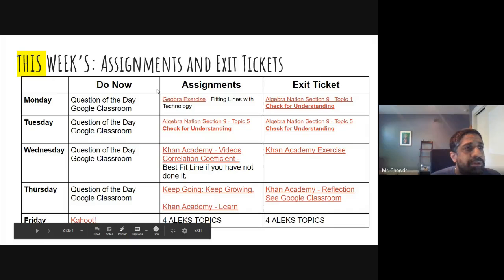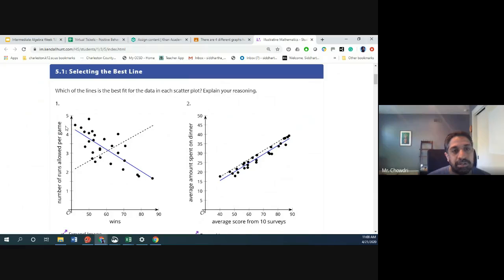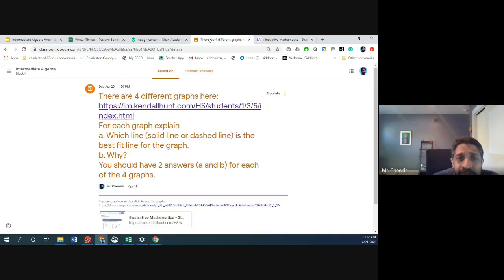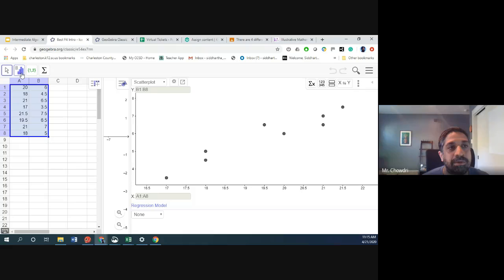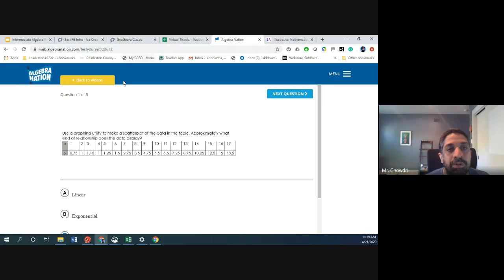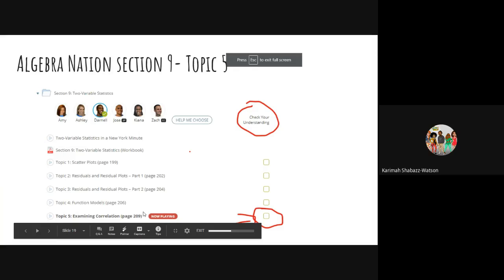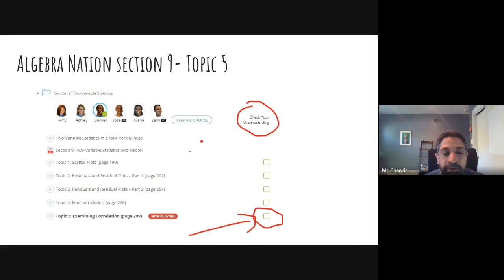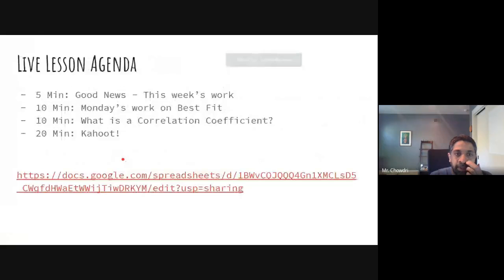Tuesday Algebra Lesson Live! 2020 04 21